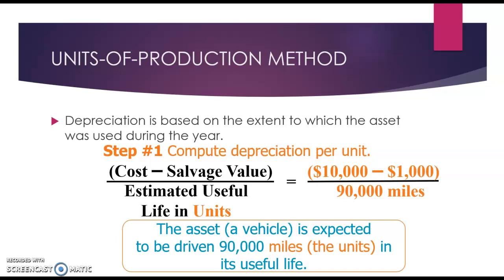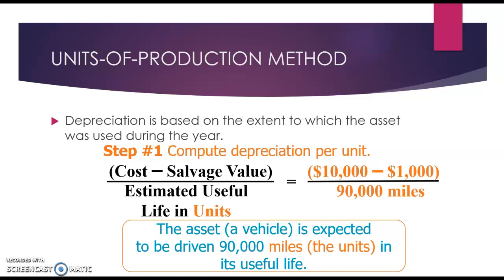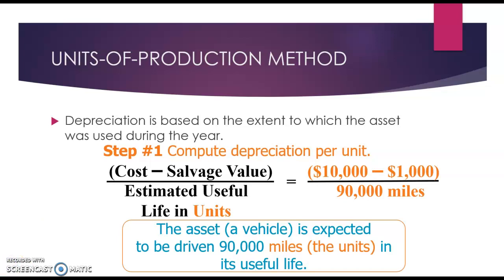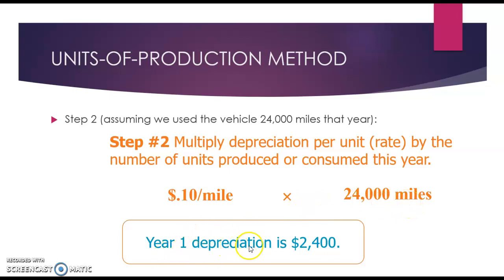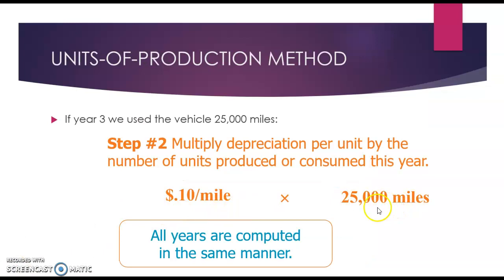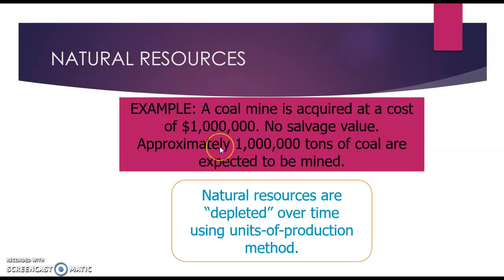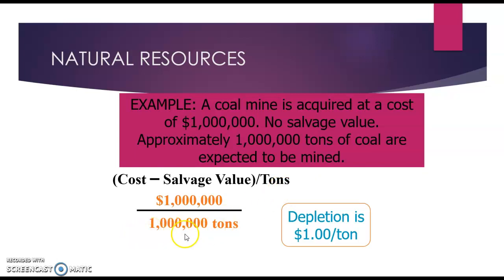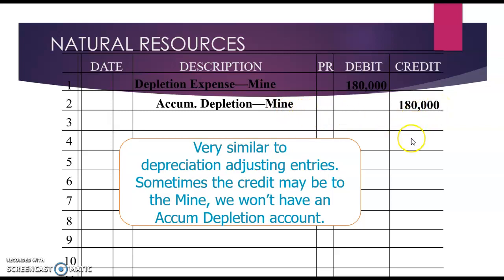ACC202 Depr pt 3